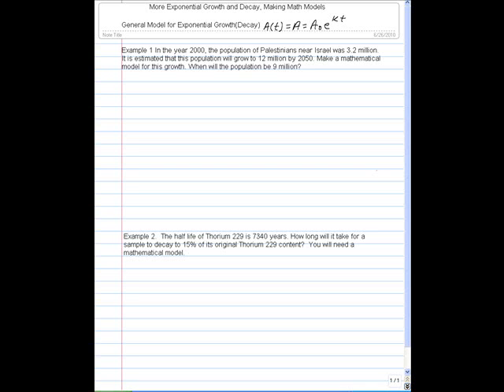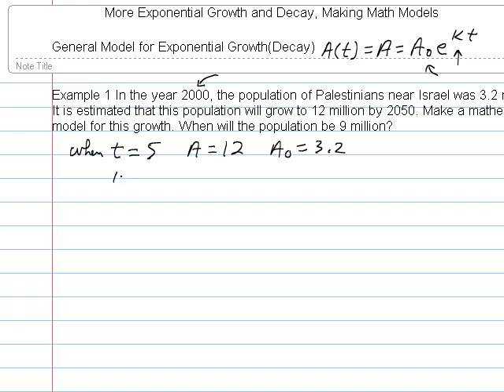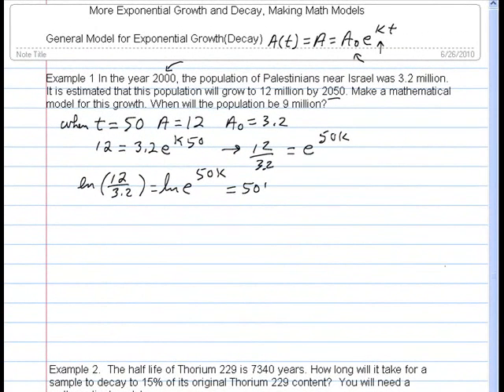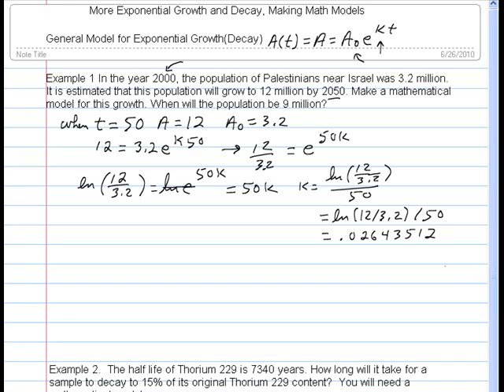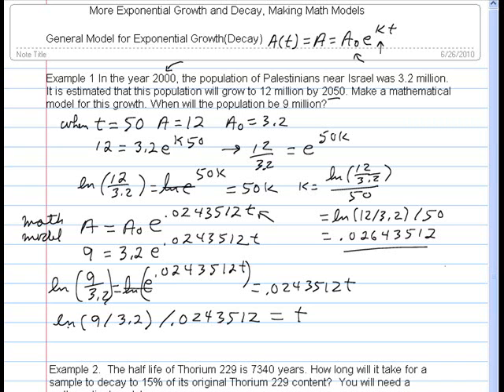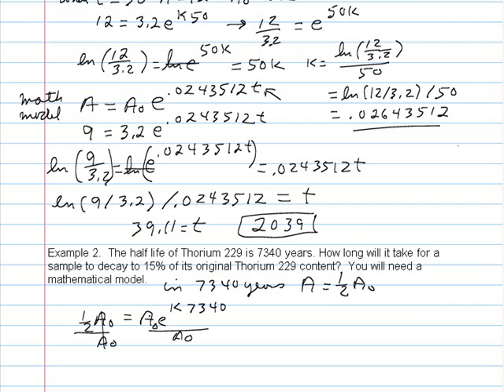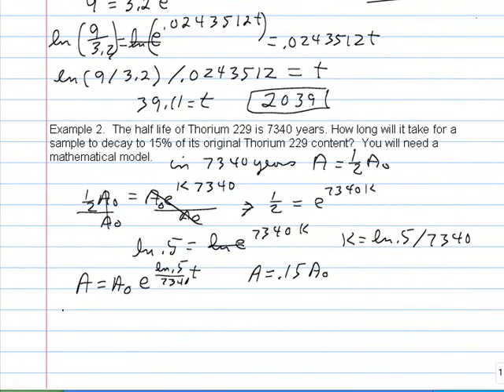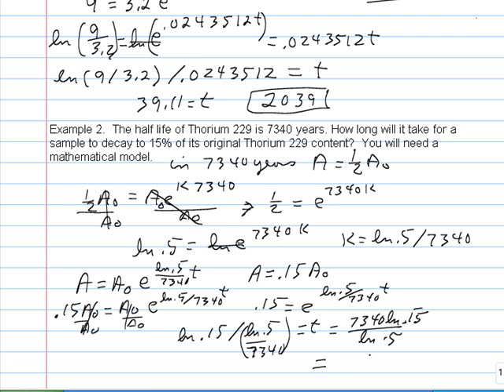More on Exponential Growth and Decay Making Math Models.wmv